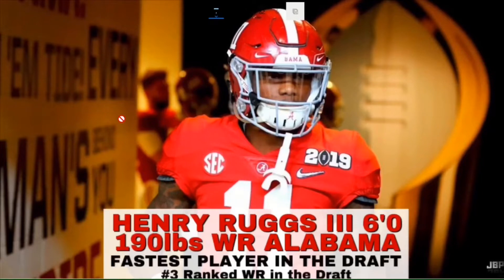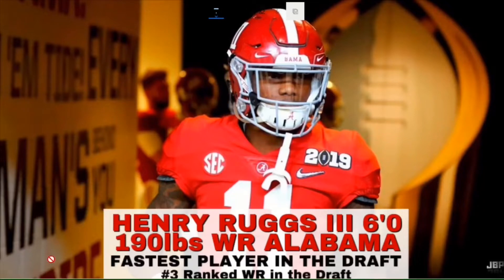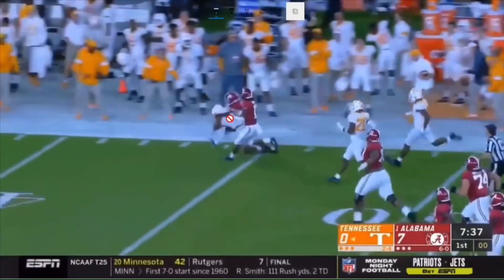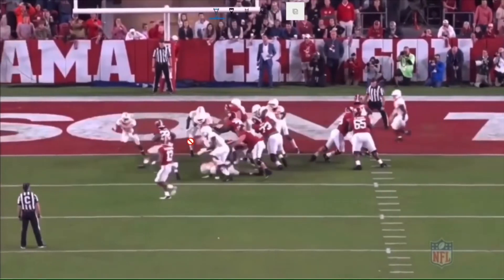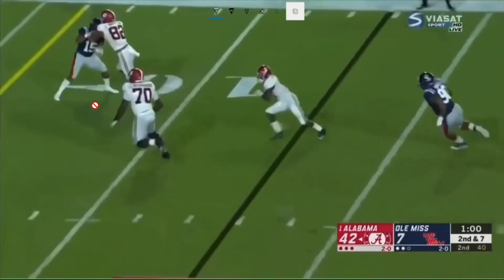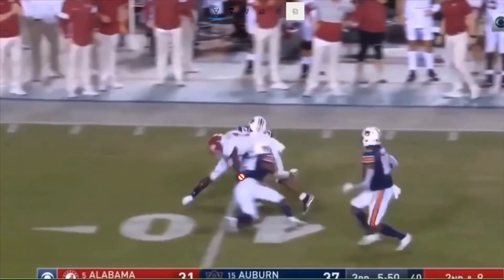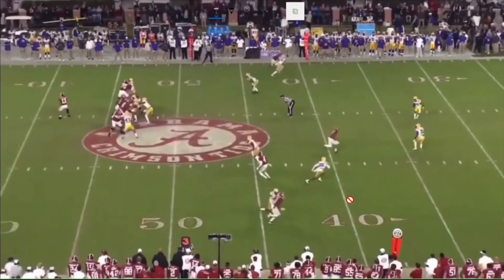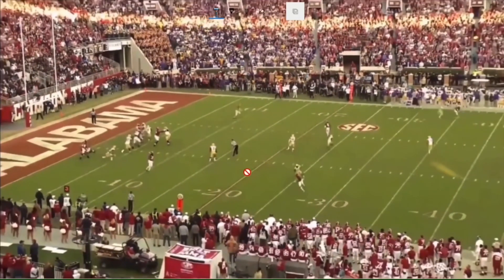Henry Ruggs III Wide Receiver Alabama - NFL Draft Film Review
Daniel examines 2020 NFL Draft prospect Henry Ruggs III’s game and how he is more than a 1 Dimensional receiver that many make him out to be. He is the fastest player to enter the NFL in quite some time, but he possesses the route running skills to succeed.
The biggest knock on him is the lack of production in college, but he was on a very talented Alabama roster, and will be placed in a role in the NFL where he’s used to scare defenses with his big play ability. He will never be a #1 receiver, but the NFL is about big plays, and Henry Ruggs will give 1 lucky franchise plenty of those.

Facebook @ The Wrightway Sports Network